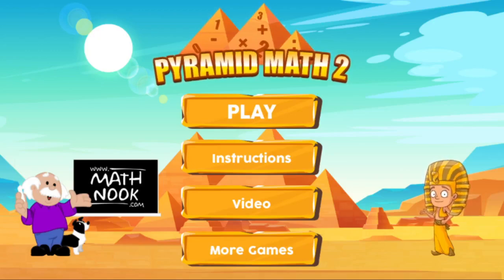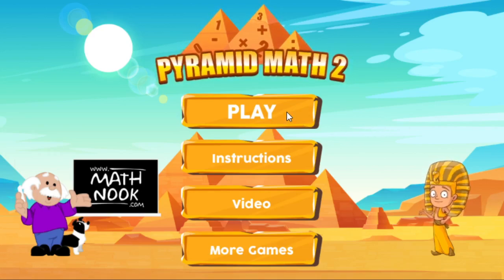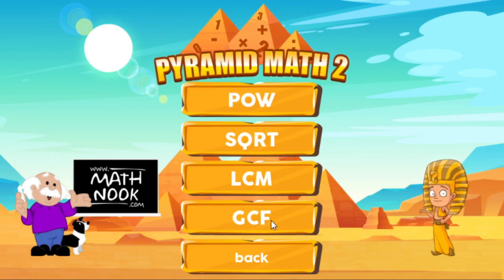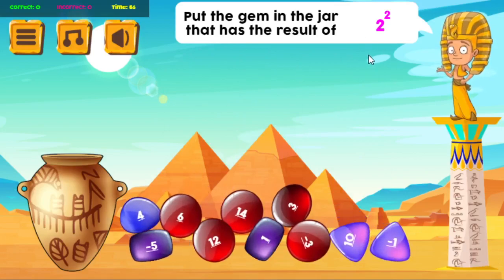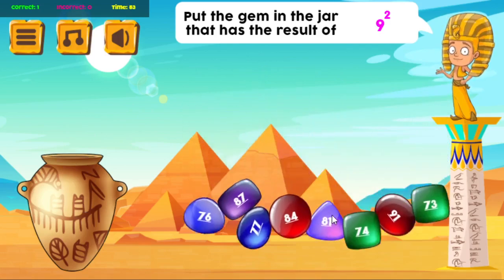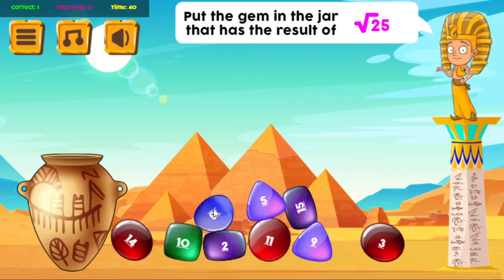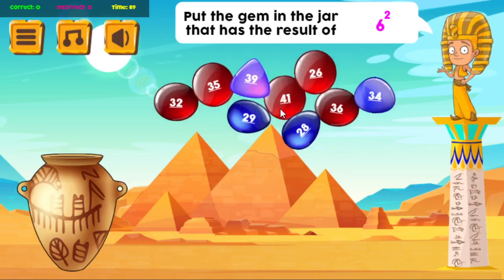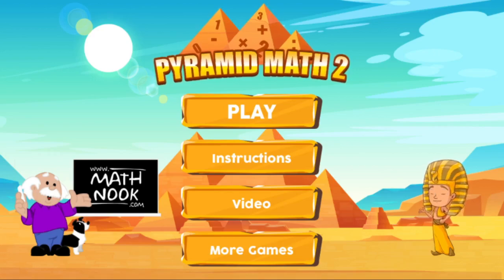Pyramid Math Game with LCM, GCF, exponents and square roots Overview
This video gives a short overview of how to play our Pyramid Math 2 game which has 4 skills to choose from: Least Common Multiple (LCM), Greatest Common Factor (GCF), exponents or square roots.  Simple to play with 3 modes and 2 difficulty settings.  This remake does not require the Flash player as does the older original version.  This game can be found in the 4th, 5th, 6th and 7th grade level games on MathNook.com or by going to the Exponent skill page.